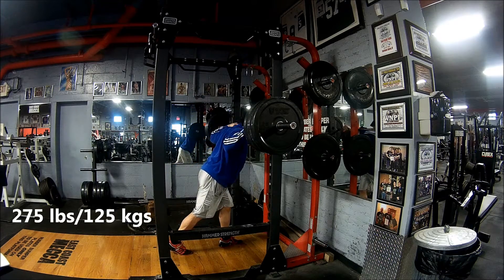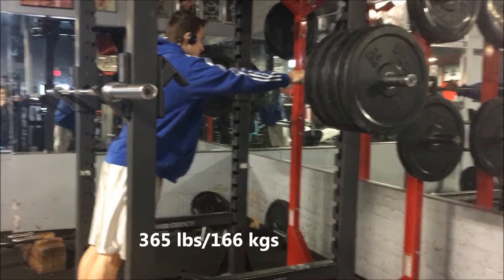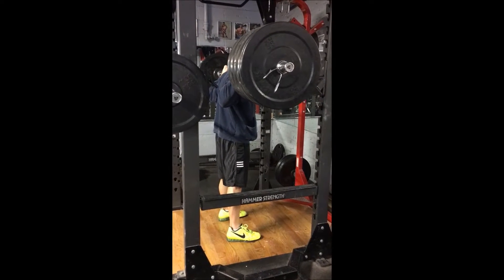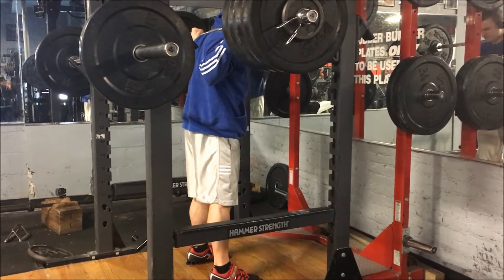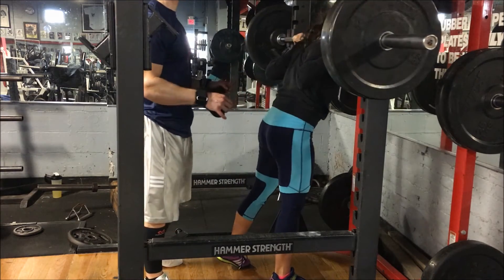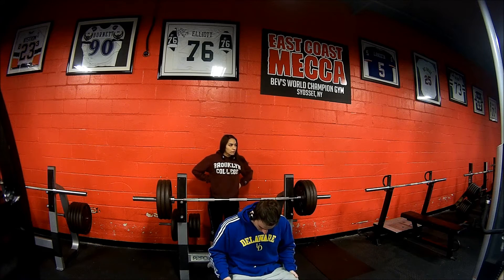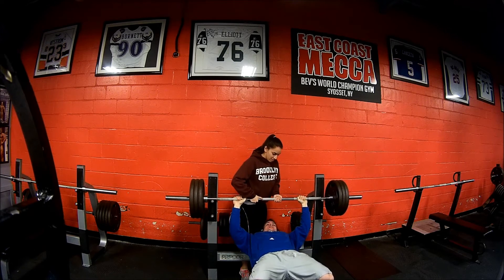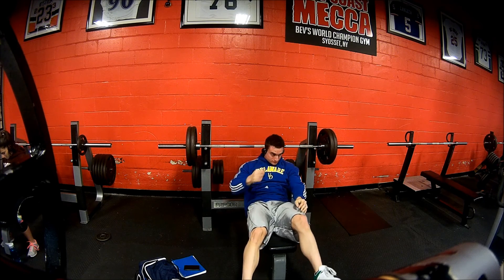Jim Wendler 5/3/1 After 1 Year: Maxing Out Squat & Bench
This week was exactly 1 year of being on Wendler's 5/3/1. Here I am testing out my 1 rep max on squat and bench. My squat max was 325 a year ago. My bench max was 265.

Follow us on Myfitnesspal: @apfau24 and @paula_3591